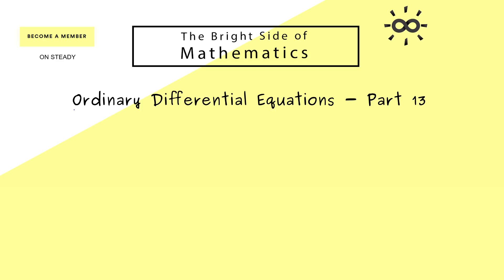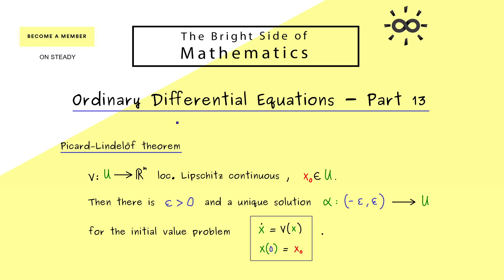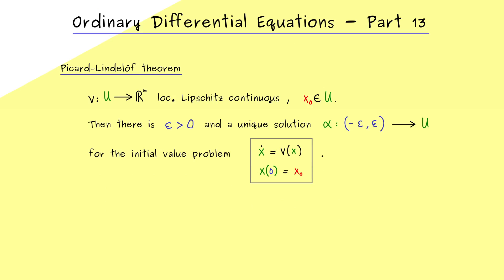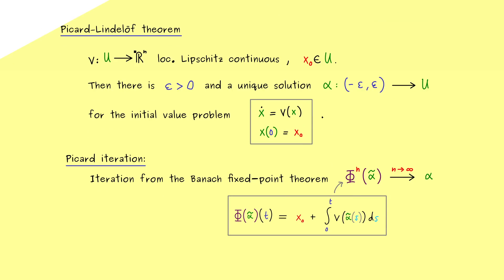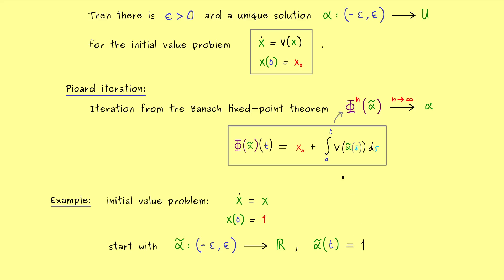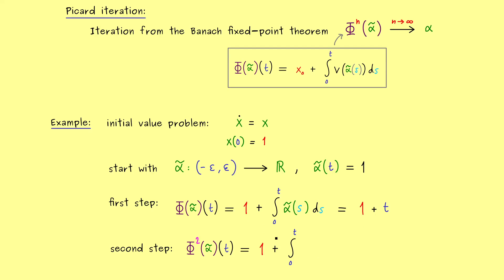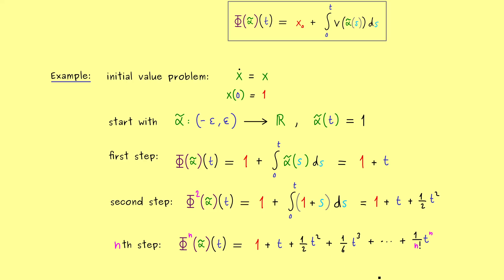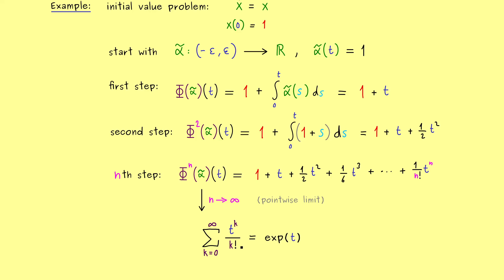Ordinary Differential Equations 13 | Picard Iteration